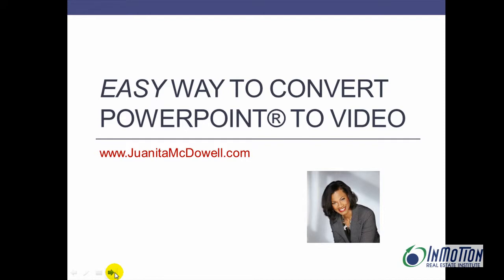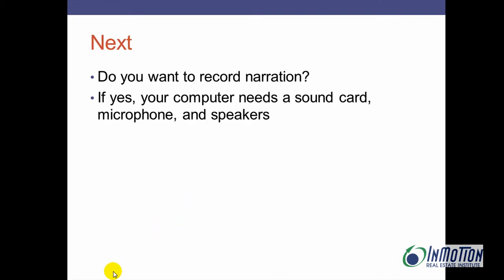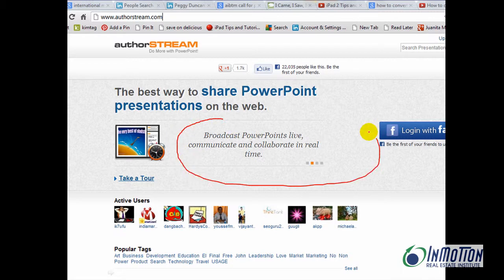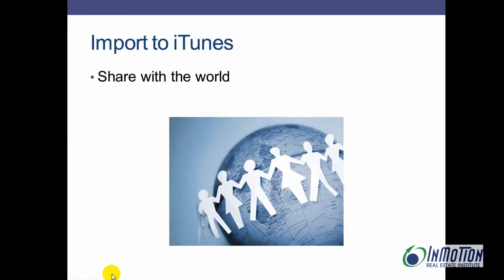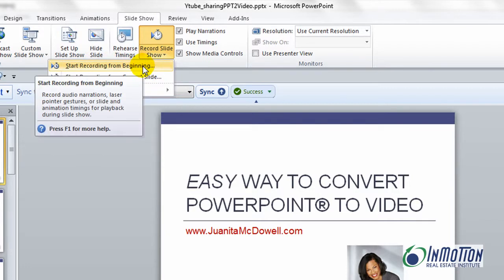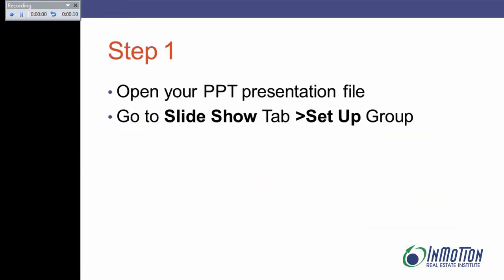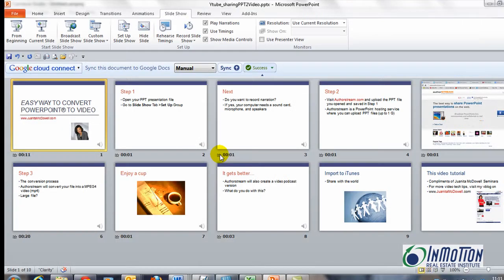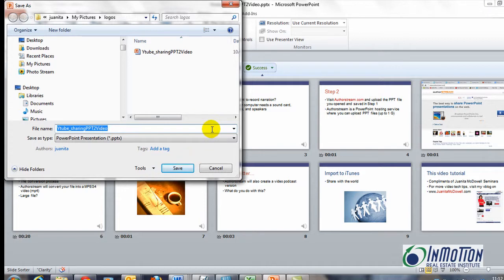Quick, Easy and Free Way to Convert PowerPoint to Video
| In this video Techology trainer Juanita McDowell teaches you an easy and free way to convert PowerPoint 2010 to video, ready to be uploaded to YouTube.